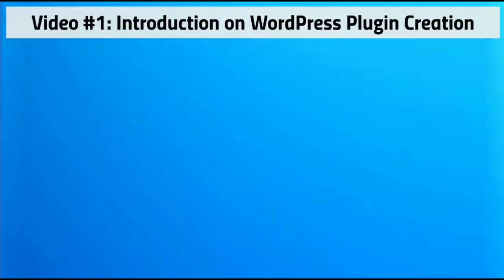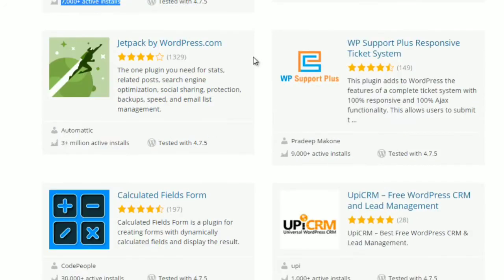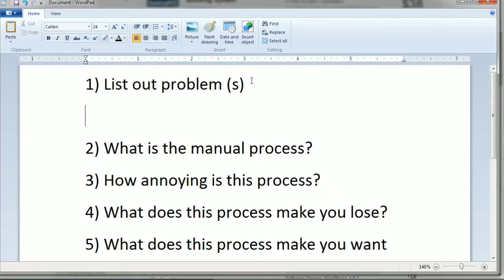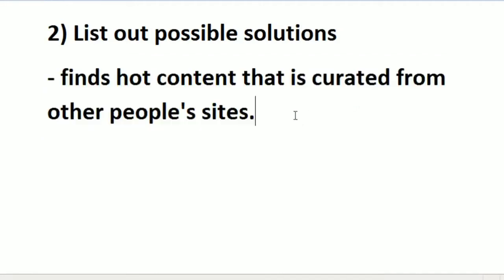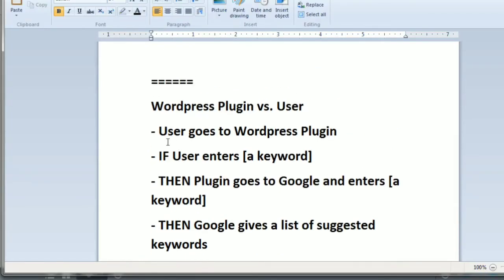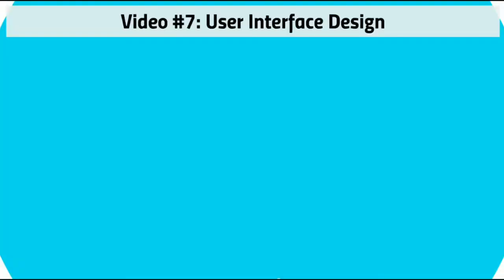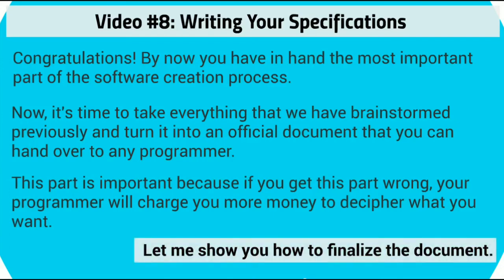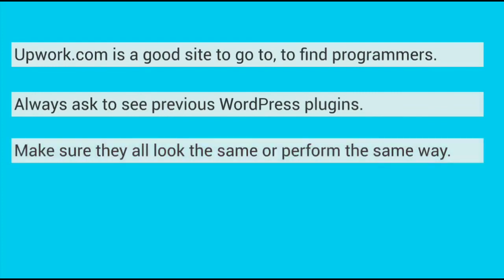How to easy earn money online from WordPress Plugins Outsourcing | 100%free full course | 100%useful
How to earn money online from WordPress Plugins Outsourcing | 100%free video course, easy earn money,

About Course: Passive Income from WordPress Plugins Outsourcing- 100% Free course, in the new category-Lifestyle Secrets.

Video #1 - Introduction to WordPress Plugin Creation
In this video, you will learn what you need to get started. You'll also be given a quick overview of the video course itself and you'll learn how it all works, so you know what to expect before we even get started. Once you have mastered this, you can implement this business faster.

Video #2 - Research Profitable Plugin Ideas
Let's do some quick research to show you what plugins are in demand by looking at consumer demand.

Video #3 - Verify Your Idea
Now it's time to verify that research and start spying on software developers that are already doing well. The truth is that not all plugins succeed. However, we'll make sure to cover crucial information to help you avoid that pitfall. Once you find a profitable idea, it's time to move to the next video.

Video #4 - Dig Deeper
Once your idea is good, we’ll dig deeper. This is usually when people go and hire a programmer and tell them to clone someone else's plugin. Big mistake. In this video, you'll learn how to figure out 'what' your software should be about by analyzing your buyer. One key tip you will learn is that software is generally created because someone has problems.
So, if you know what their problems are, then you can easily create a simple solution.

Video #5 - Determining What the Software Does
Once you have figured out what your software is going to be about, or more importantly what it is going to solve, we then need to focus on "how" it is going to solve that problem. This will help you figure out EXACTLY what your software does. In other words, you'll want to know 'how it works'. Luckily, if you know how to create a to-do list, or even a grocery list, then creating software specifications is a very easy thing to do.

Video #6 - List to Flow
Once you have created your step-by-step 'to-do list', you are going to need to turn it into a visual flow chart that makes sense. You are going to need to communicate with the programmer. Get this part wrong and you'll end up getting charged more by the programmer. Programmers are very costly when they don't understand what you're asking.

Video #7 - User Interface Design
Once you have a visual flowchart or map of what your software will do, it's time to work on the user interface, which is what the user will see. Creating this along with the flow chart will allow you to connect the visual dots, thereby creating better specifications for the programmer to understand.

Video #8 - Writing Your Specifications
Congratulations, by now you have in hand the most important part of the software creation process. Now it's time to take everything that we have brainstormed and turn it into an official document that can be given to any programmer.

Video #9 - Finding Programmers
A good WordPress programmer is going to need to know a few things. While we can elaborate further on how to find programmers later, I do want to discuss what kind of characteristic traits and skill sets you should be looking for in your programmer. You will learn some out-of-the-box tricks that will allow you to pinpoint the right person for your WordPress plug-in.

:-This product will be given to you with a license. And you can also sell it after buying.

World of free course channel,online income course, best online income, safe online course, greatest part time income,
work for students, part time work for,students, best earning ideas, how to earn from, best tricks, digital marketing,

free, Free, FREE, free income, free earning ideas, free

income idea, Free me income, free mobile app, free website,

how to earn from blogging, best blogging ideas,

genuine blogging tricks, blogging tricks,

great learning academy, career boost, free digital

marketing course, free courses, marketing
frod, fraud, froud, free me income, excellent earning potential, good

earning job, good earning part time app, best part

time income application, sabse jyada kamaai, genuine

income idea, genuine part time income app, genuine

jobs, best income ideas, best earing ideas, best

earning website fake, fake or real,
best earning app, part time income, part time data,